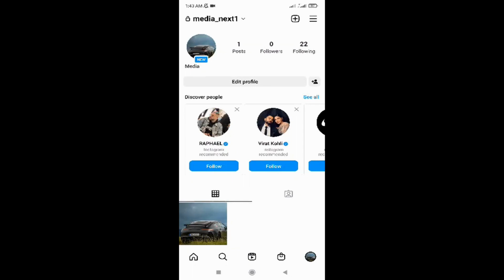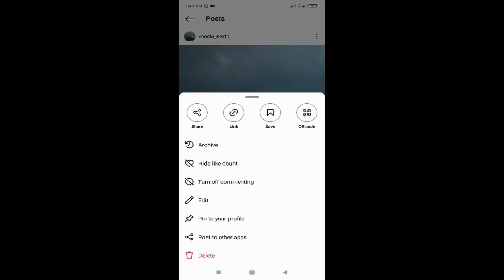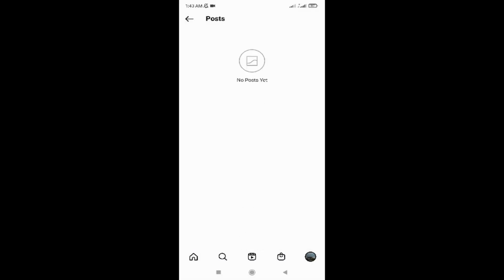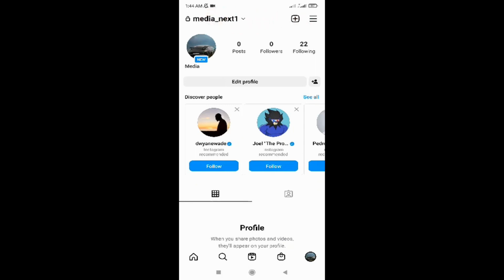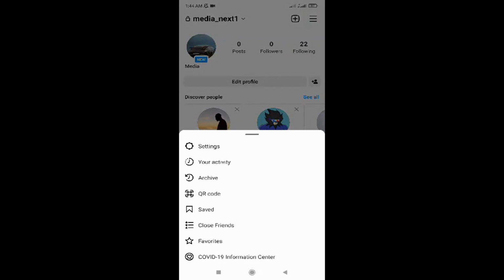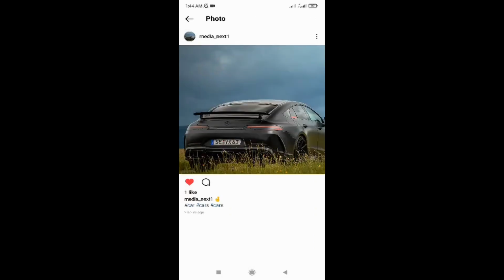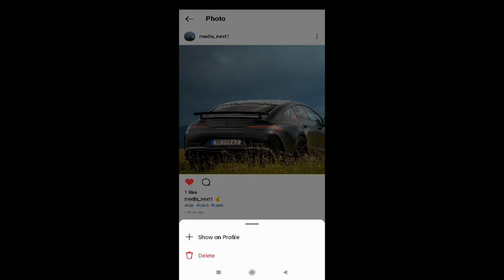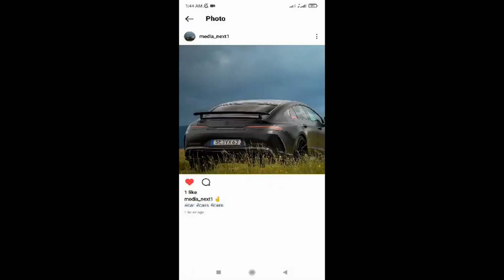How To Archive And Unarchive Instagram Posts (Update 2023)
If you're looking to archive or unarchive Instagram posts, you've come to the right place! In this video, we'll show you how to do it quickly and easily.

Whether you're looking to save a post for later or just want to tidy up your Instagram account, this video will guide you through the process step by step. We'll also include a quick tutorial on how to unarchive a post if you need to. So don't miss out, and watch this video now!